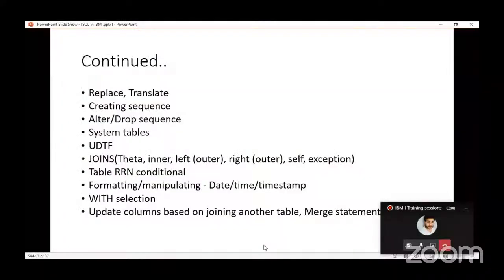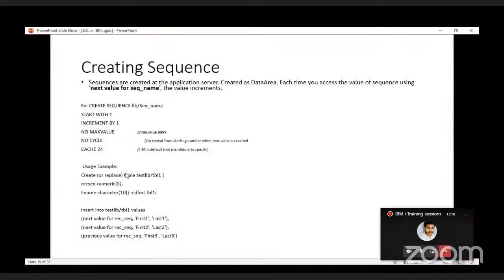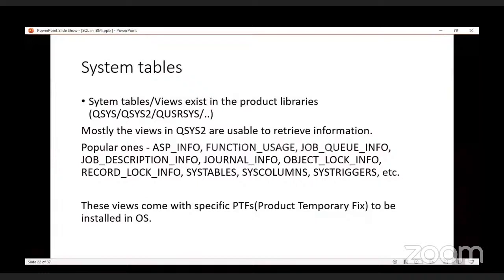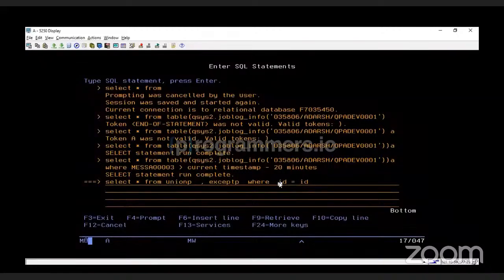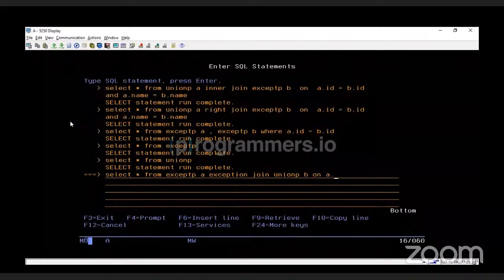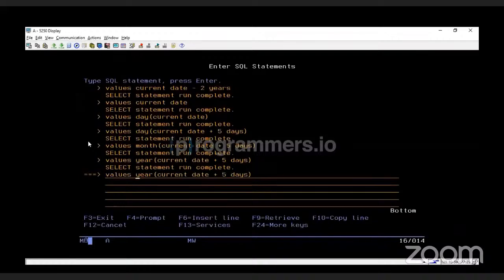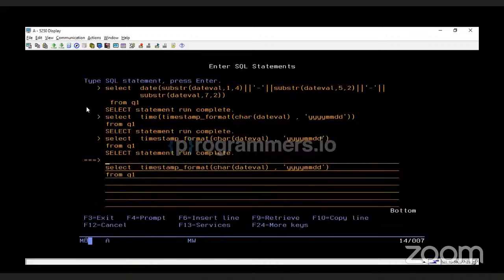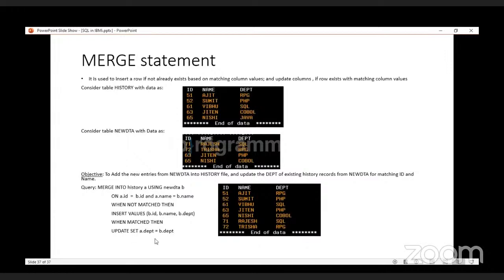27. DB2 SQL Part II